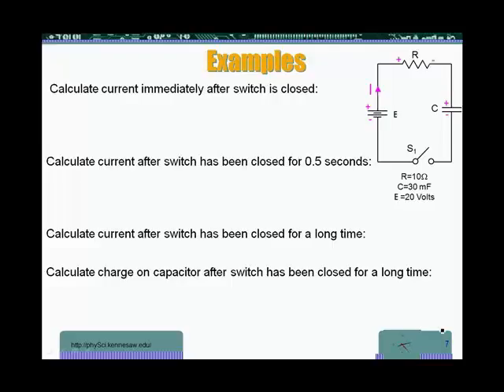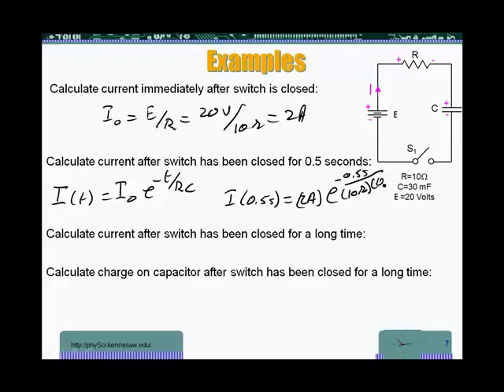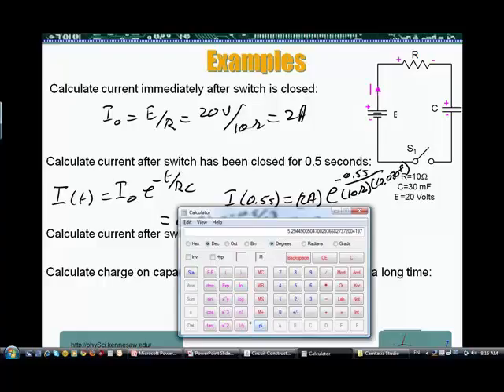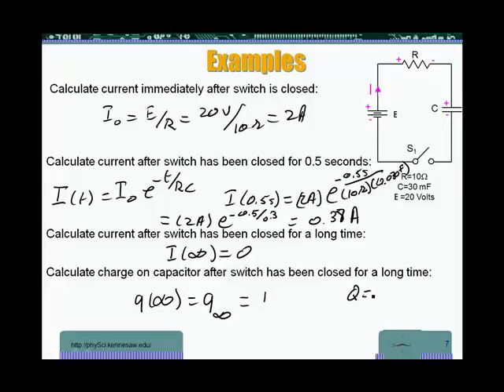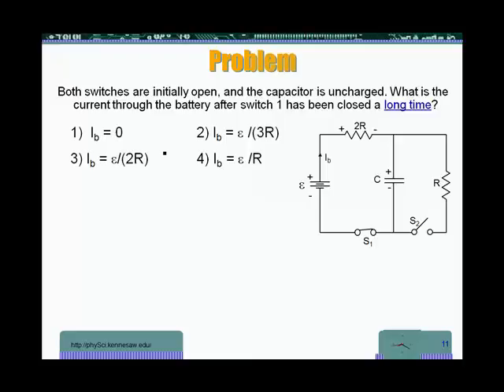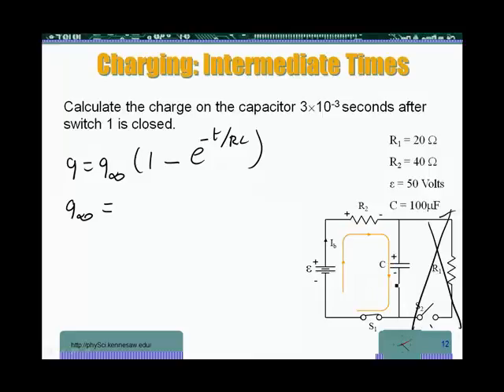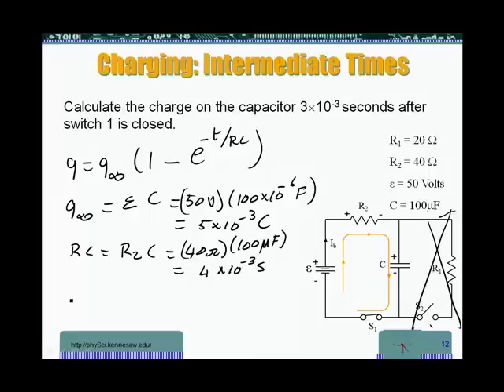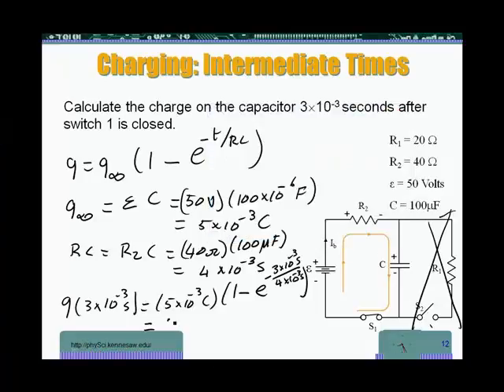GP topic05 RC circuits002